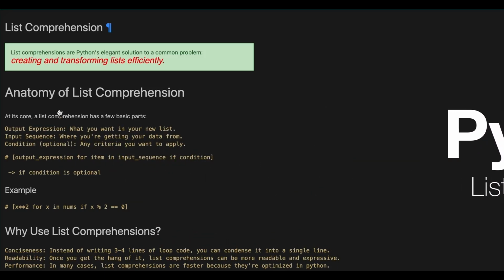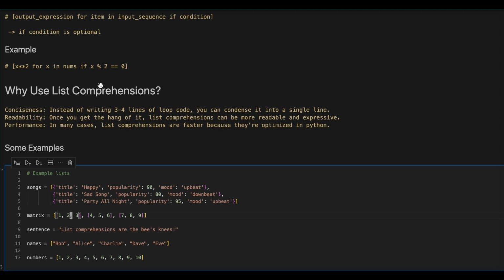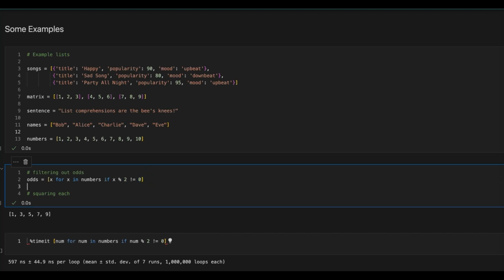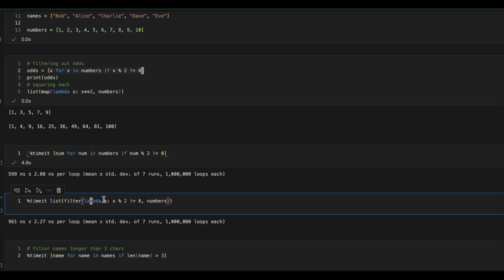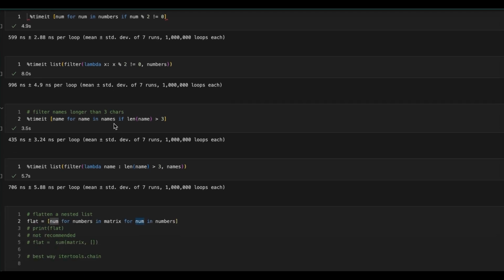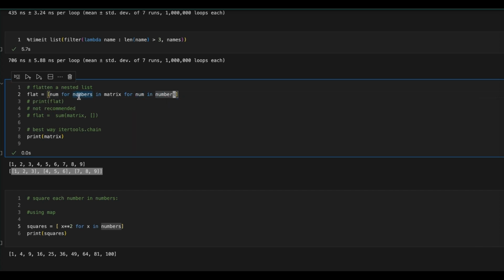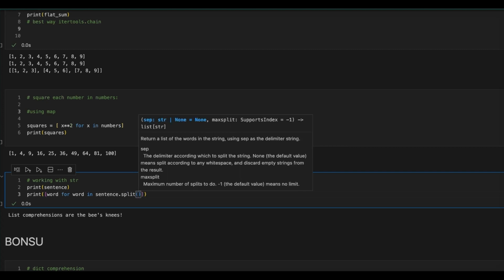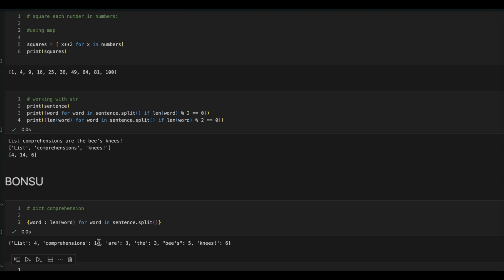Python List Comprehension Like You've NEVER Seen Before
In this short video I'll talk about the power of list comprehension in python.